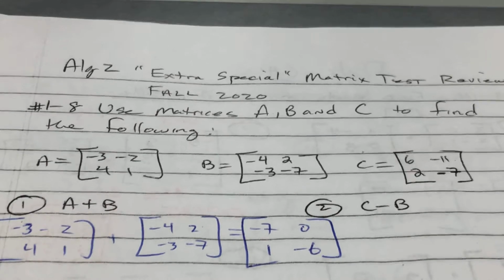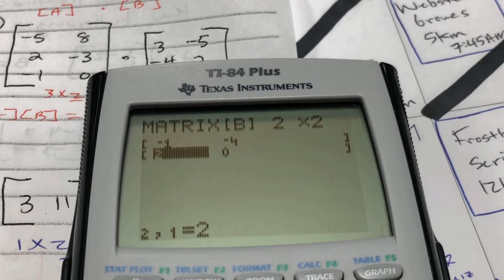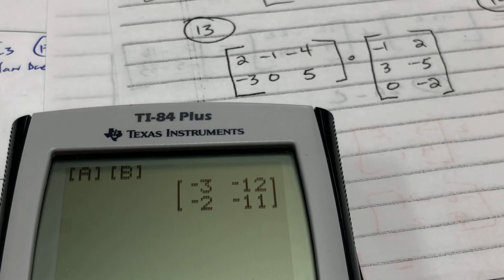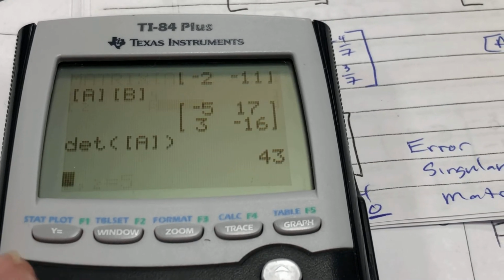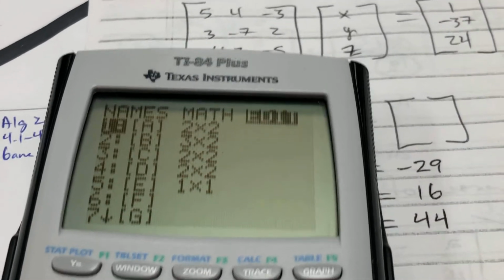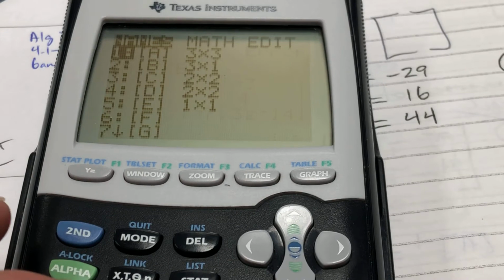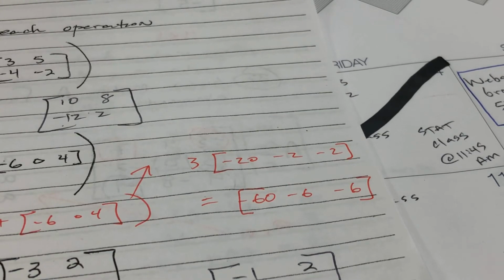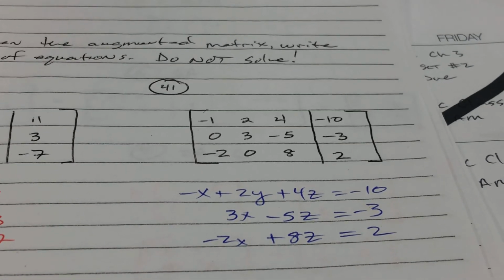Algebra 2 Matrix Test Review Fall 2020